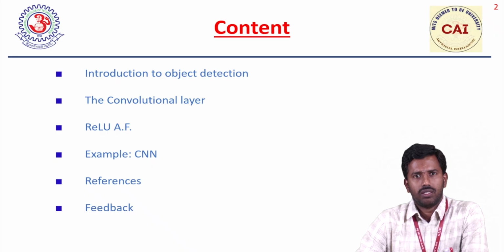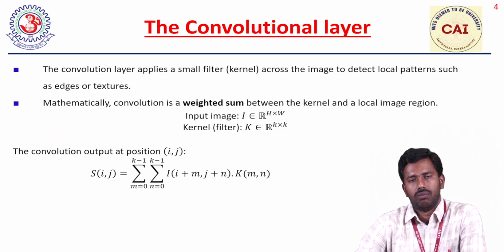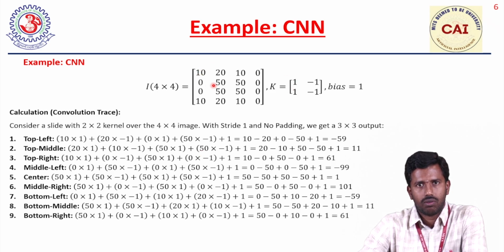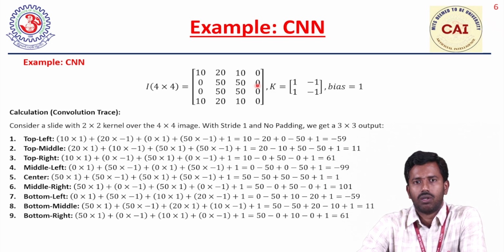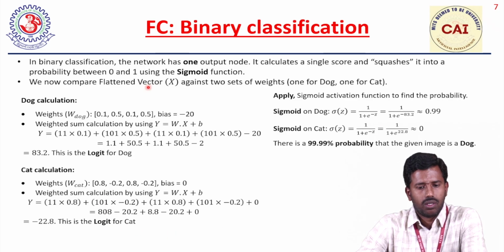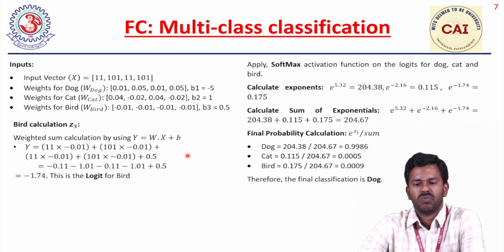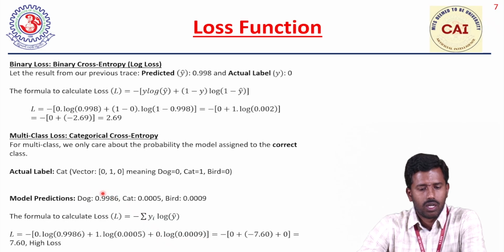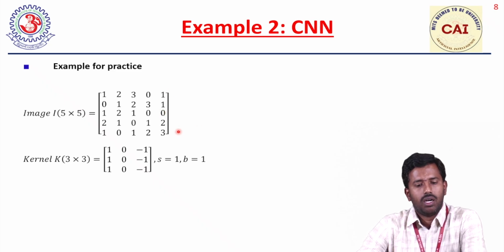COMPUTER VISION AND IMAGE PROCESSING, Dr. Vamsi Bandi, Asst.Prof, Dept CSE(AI), MITS